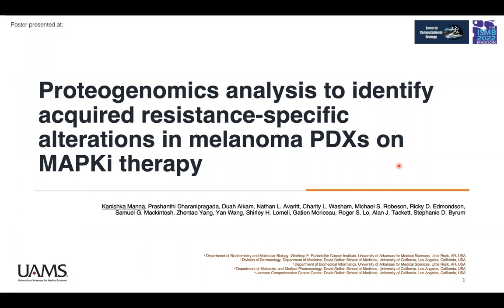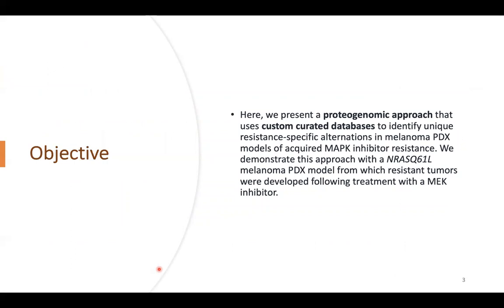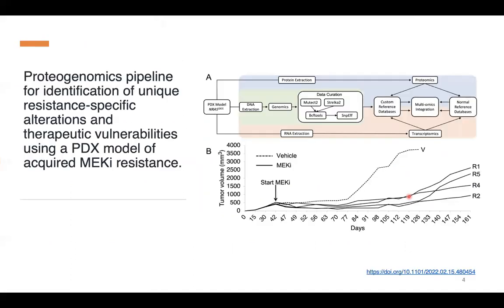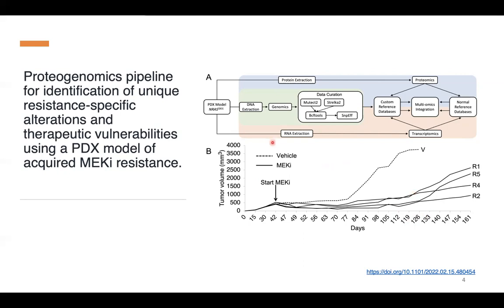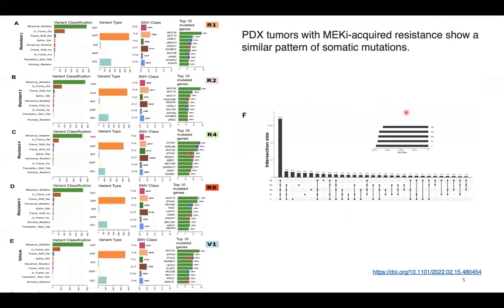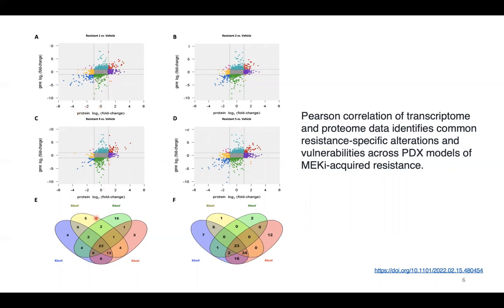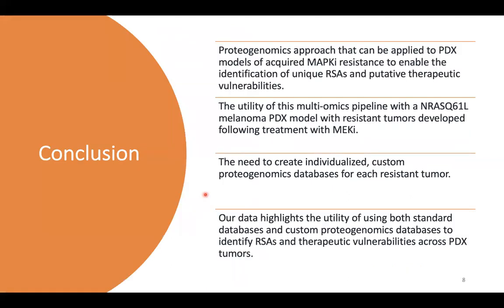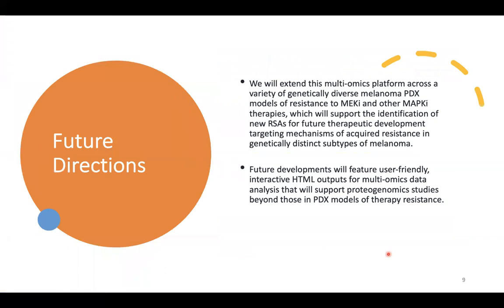Proteogenomics analysis to identify acquired... - Kanishka Manna - GenCompBio - Poster - ISMB 2022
Proteogenomics analysis to identify acquired resistance-specific alterations in melanoma PDXs on MAPKi therapy - Kanishka Manna - GenCompBio - Poster - ISMB 2022